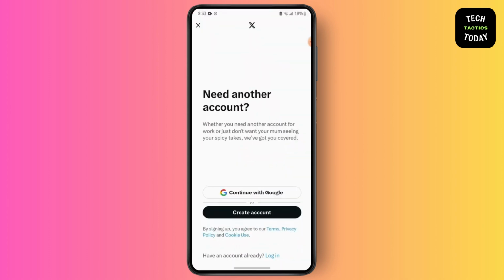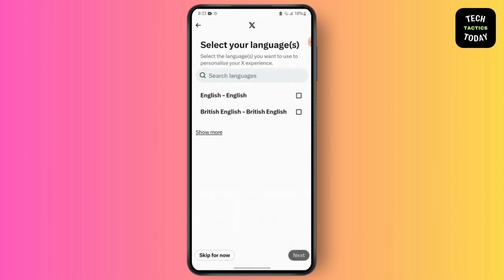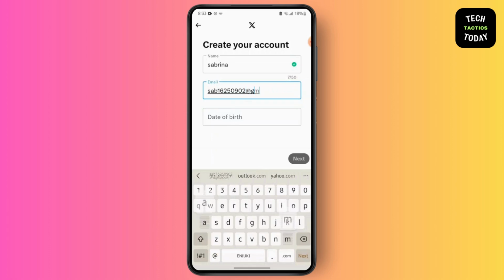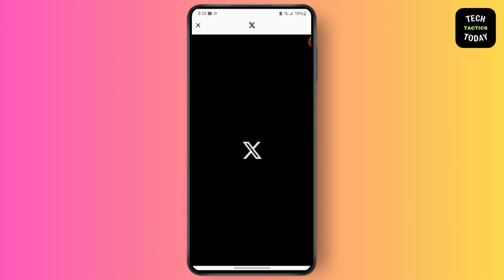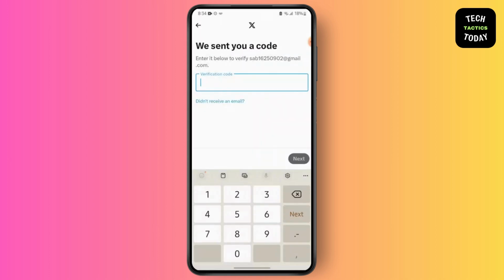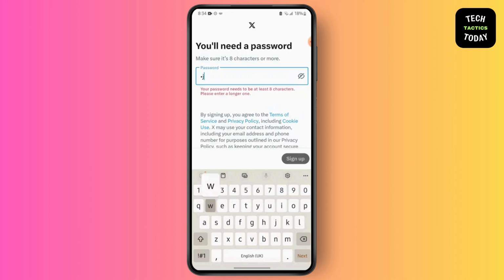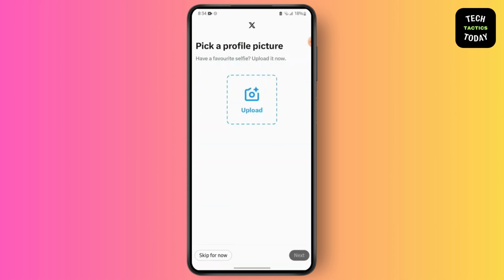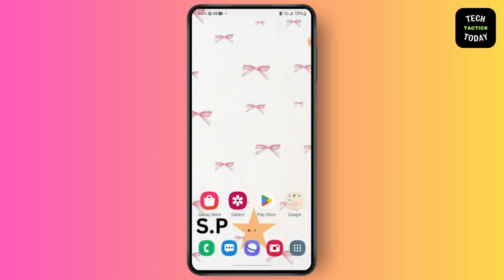How to Create X Account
Welcome to our step-by-step guide on "How to Create X Account"! If you're looking to join the X platform and start using its features, this video is for you. We'll walk you through the entire process of creating an X account, from signing up to setting up your profile. Whether you're a beginner or just need a refresher, this guide will help you get started and make the most of your X experience.

Timestamps:

00:05 How to create an X account
00:20 Step-by-step sign-up process
00:35 Setting up your profile on X
00:50 Tips for securing your X account
01:10 How to personalize your X account